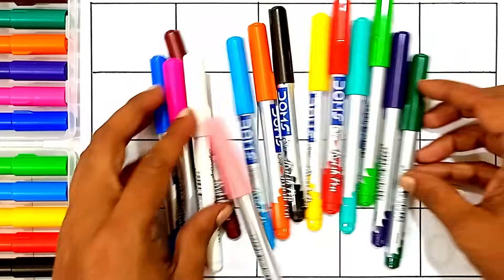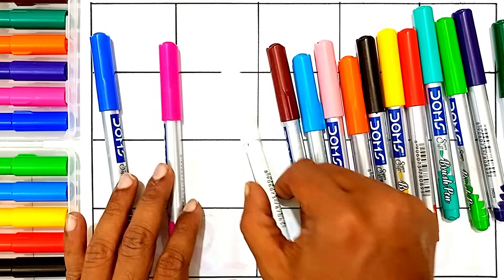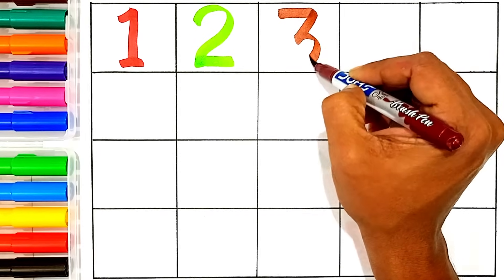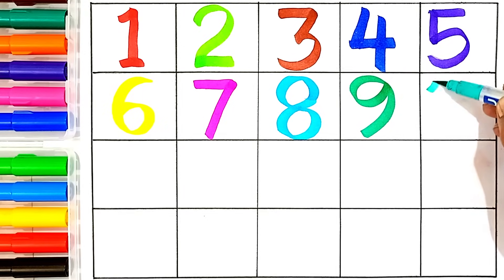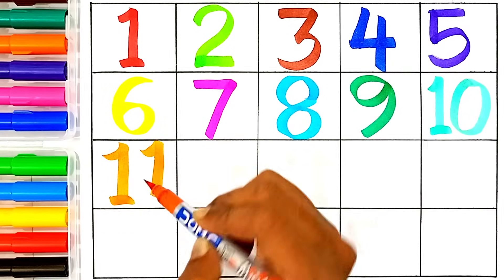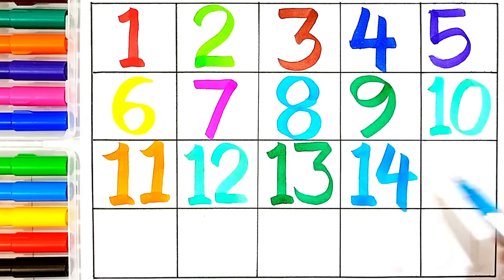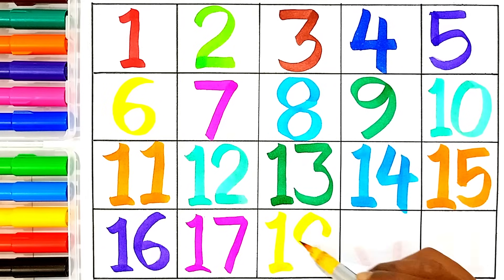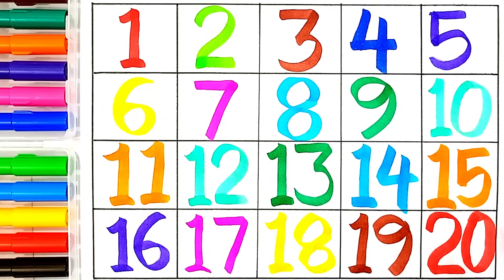One two three, 1 to 10, 1 to 100, 123, 1234, Numbers, 1 to 100 spelling, counting, abc, a to z 29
One two three, 1 to 10, 1 to 100, 123, 1234, Numbers, 1 to 100 spelling, counting, abc, a to z
123 | counting | 1 to 100 | counting 1 to 100 | ginti | Apple Study Class | one two three | lear to counting 1 to 100 | 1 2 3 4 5

Ginti, 1 से 100 तक गिनती, Counting Numbers, Pre school Learning, class Nursery, 123 गिनती

Your Query 👇

1. 123
2. ginti
3. counting
4. 1234
5. one two hundred
6. one two
7. 1 to 100
8. counting 1 to 100
9. 123 song
10. Ginti
11. 100
12. numbers
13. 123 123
14. one two three
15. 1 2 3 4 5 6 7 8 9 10
16. one two three song
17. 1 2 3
18. Mantu Study Class Channel
19.
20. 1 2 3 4
21. ginti ginti
22. cartoon
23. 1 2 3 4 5
24. one two hundred tak
25. 123 counting
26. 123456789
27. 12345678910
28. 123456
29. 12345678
30. 1 to 10
31. one two hundred counting
32. 1 se 100 tak ginti
33. 2 ka table
34. 123 ginti
35. 12 wala
36. number
37. padhne wala
38. counting counting
39. 1 to 100 counting
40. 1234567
41. ek se sau tak ginti
42. ginti ginti ginti
43. 123 cartoon
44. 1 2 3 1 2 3
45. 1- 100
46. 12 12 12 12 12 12
47. one two three four five
48. 12 ginti
49. one two three four
50. mantu study class
51. number song
52. padhai
53. 123 numbers
54. bacchon ki padhai
55. one two counting
56. o n e one
57. padhai wala
59. ulti ginti
60. cartoon cartoon
61. 100 tak ginti
62. colour name
63. 1234 song
64. 1 to 100 counting song
65. 1 se 100 tak
66. counting 1 to 10
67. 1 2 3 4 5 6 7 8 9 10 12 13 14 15
68. 12 counting
69. one two hundred tak
70. one to hundred numbers
71. 1 to 10 counting
72. so tak ginti
73. 1 to 100 numbers
74. 1 to 50 counting
75. numbers 1 to 100
76. 123 english
78. 12 hundred
79. number song 1-100
80. 1 se lekar 100 tak ginti
81. ginti wala
82. 1 se lekar hundred tak counting
83. ginti pahada
84. 123 video
85. one two hundred one two hundred